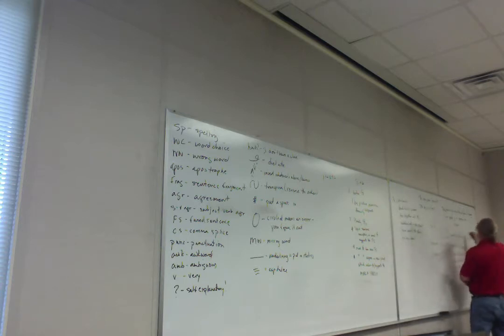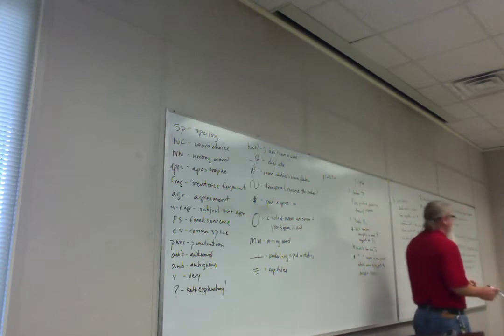ENGL 2020 Fantasy Lit Proofreading Abbrev and How to Write an Essay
This is about 40 minutes of me going over proofreading/correcting abbreviations and symbols I used in grading essays, as well as a brief overview of how to write an essay. I thought many of the students could use a refresher "crash course."